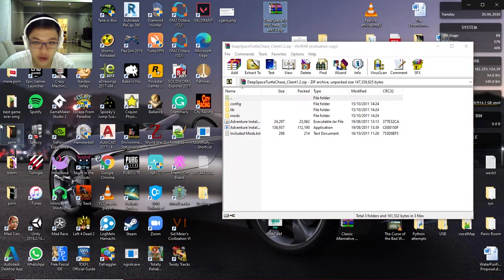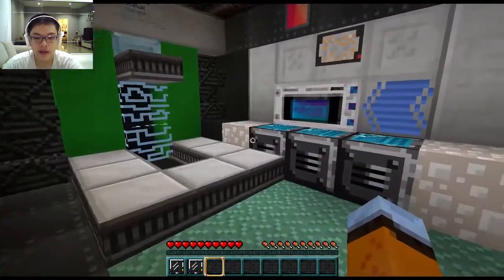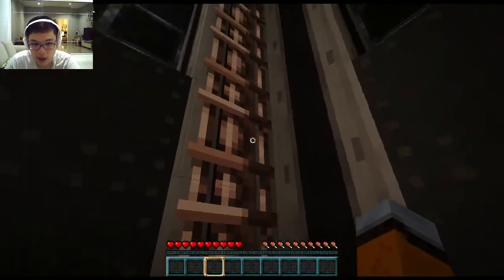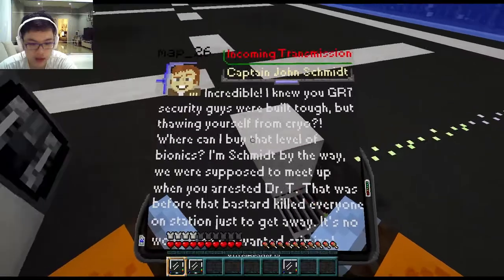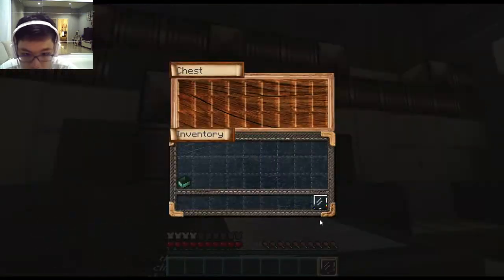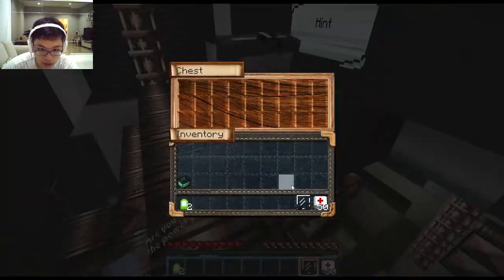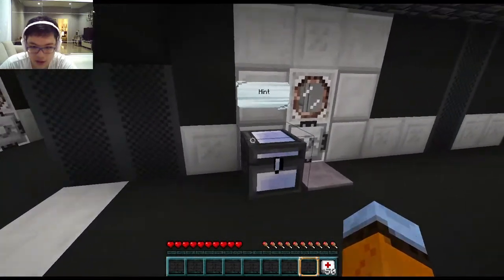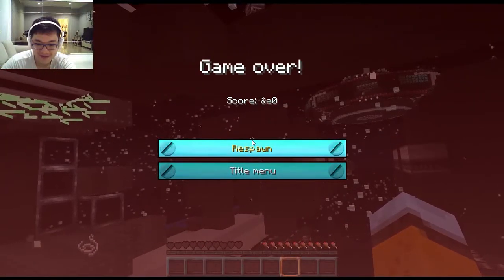DAYS OF THE PAST FUTURE - Deep Space Turtle Chase #1 (Minecraft Maps; Installation + Gameplay)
In this video, we'll be revisiting a classic Minecraft map and also cover how to install it today!

The map is made by TheVoxelBox, with additional help from CaptainSparklez, Ridgedog and more!

Get the game here:
minecraft.net